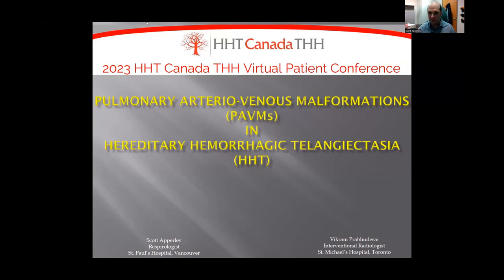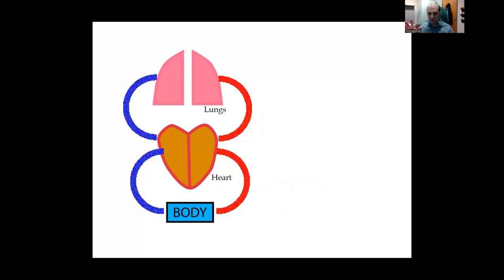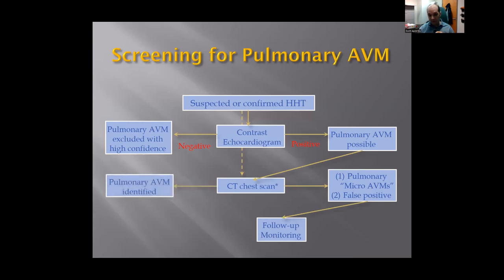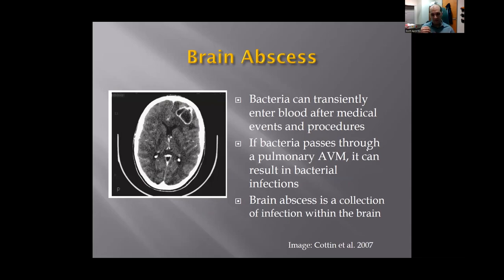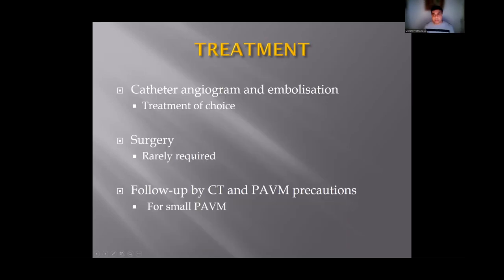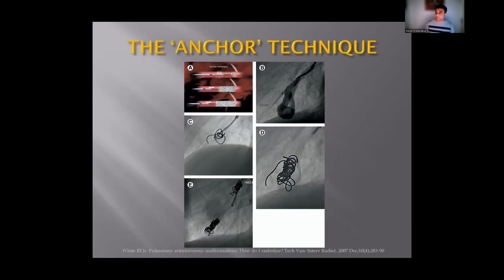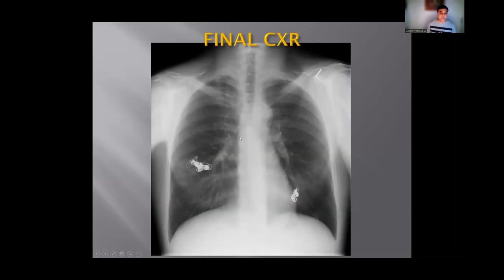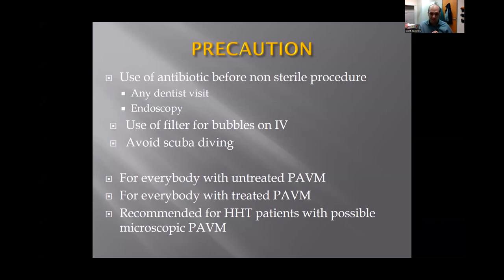Lung Arteriovenous Malformations (AVMs) and Hereditary Hemorrhagic Telangiectasia (HHT)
This talk was from the 2023 HHT Canada THH Virtual Patient Conference.

Dr. Scott Apperley is an interventional respirologist in Vancouver, British Columbia who has an immense interest in HHT. He works at St. Paul’s Hospital in Vancouver where he sees a number of HHT patients and families. He also serves as the medical director for pulmonary function.

Dr. Vikram Prabhudesai is an interventional radiologist, with expertise in diagnosing and treating pulmonary arteriovenous malformations. HHT is a key research interest of his, along with uterine artery embolization and aorto-iliac intervention. Dr. Vikram Prabhudesai is also an assistant professor at the university of Toronto.